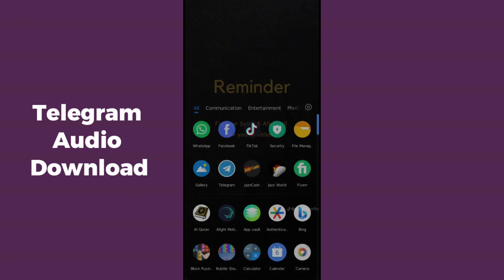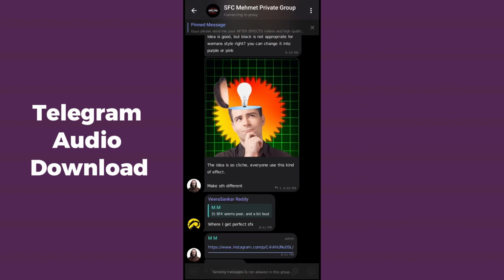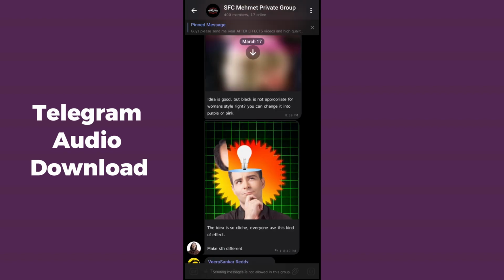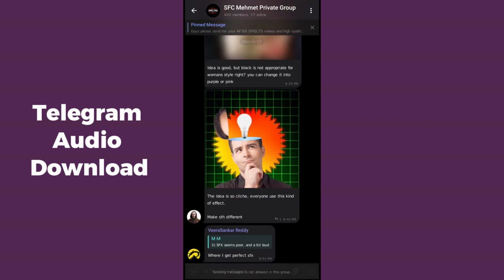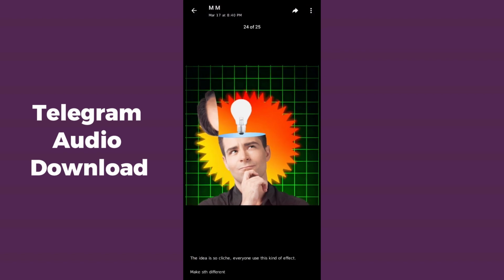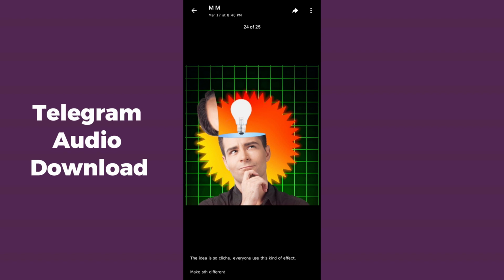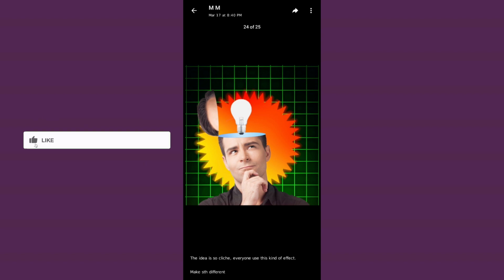Telegram Audio Download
Looking to save Telegram audio messages? Learn how to effortlessly download audio files from Telegram chats with our step-by-step tutorial! Say goodbye to lost conversations and hello to easy access.